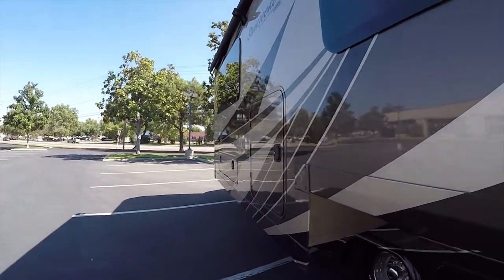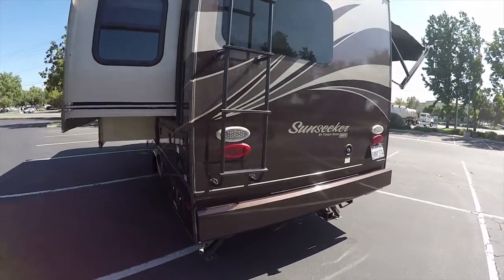2018-2019 C-class Mercedes Benz Turbo Diesel RV Tour Forest River Forester 2400ws Review Video Blog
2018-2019 C-class Mercedes Benz Turbo Diesel RV Tour Forest River Forester 2400ws Review Video Blog